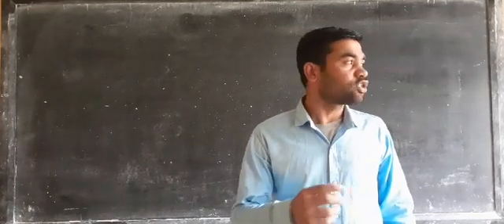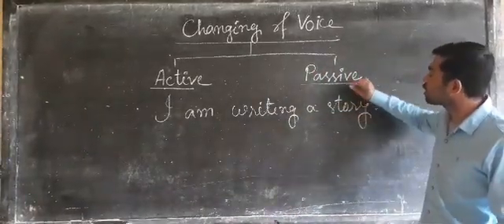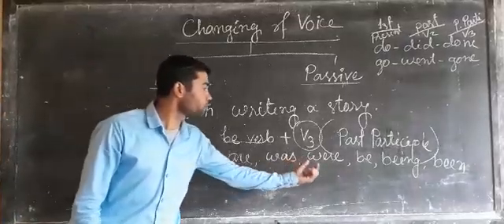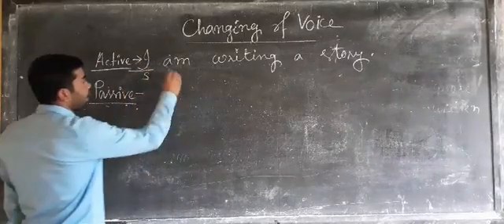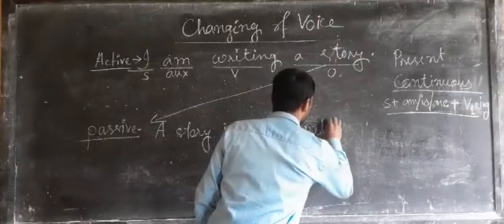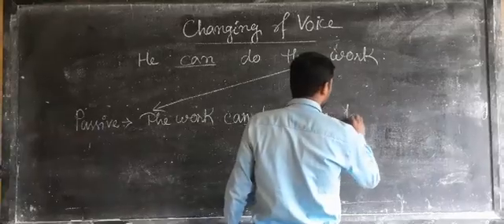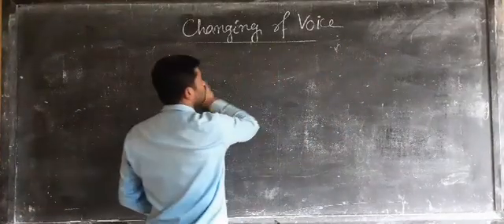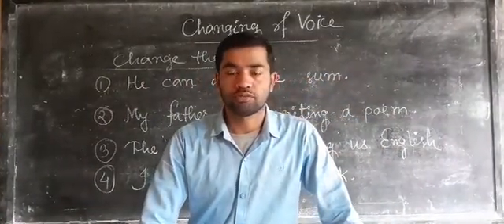Online Teaching: English Grammar for class 7,8,9 and 10 by Tilak Bora.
Voice, active, passive, changing.